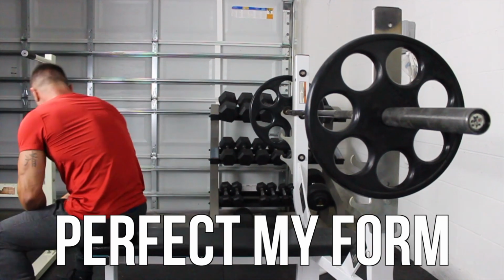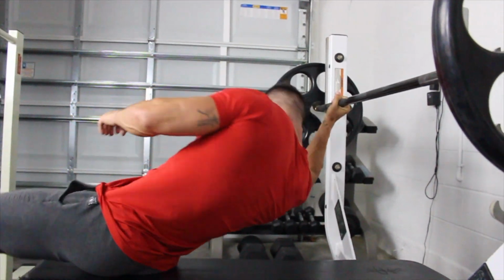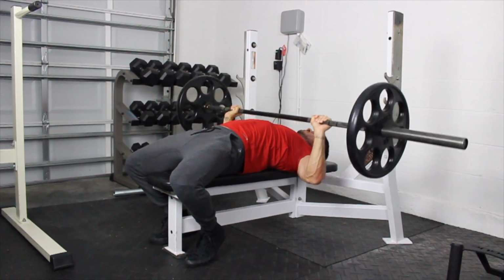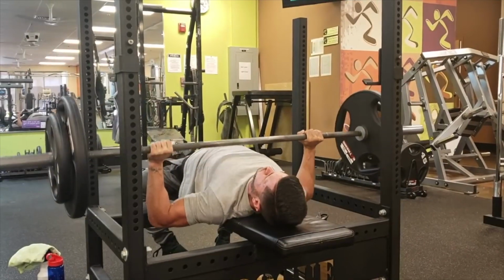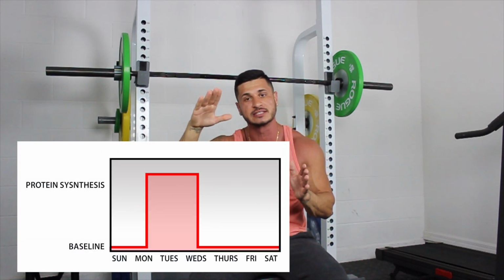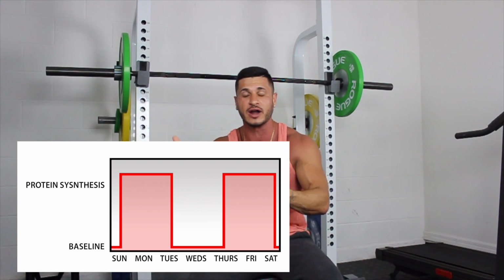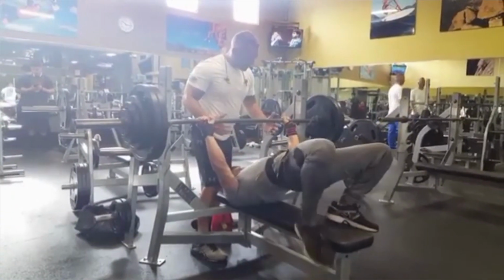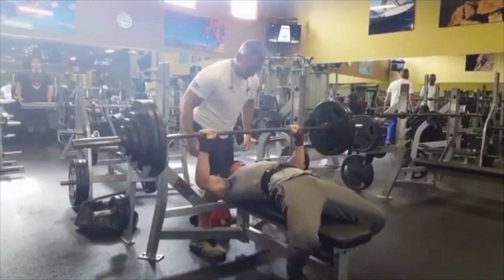How My Bench Press Exploded! (3 Tips)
How My Bench Press Exploded! – I took my bench press from 95 lbs to 300 lbs - and achieved a double bodyweight bench press – by using three simple strategies that I want to share with you in this video!
Do you know someone who is struggling to increase their bench press? Send them this video